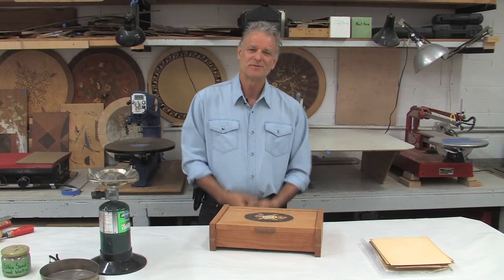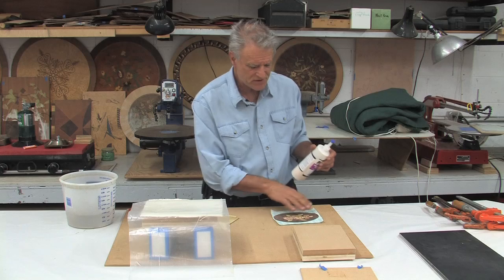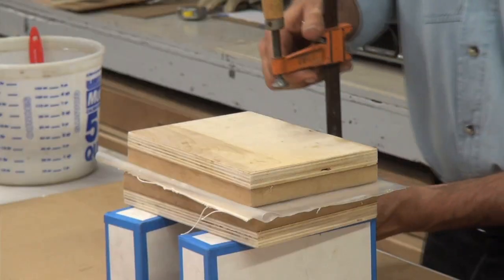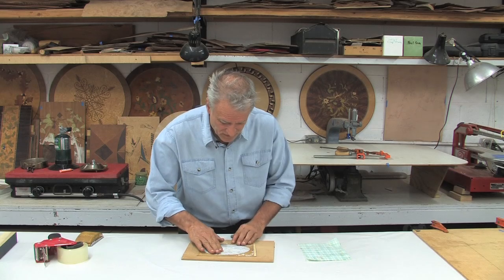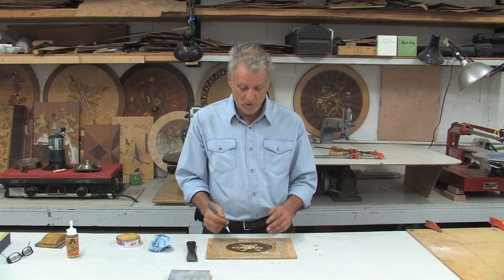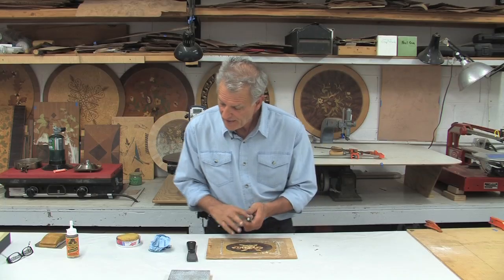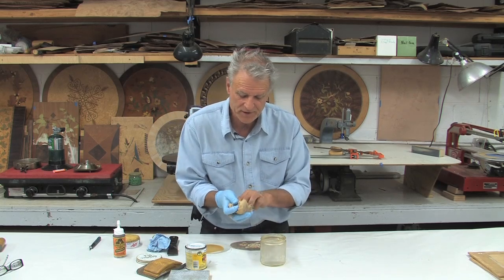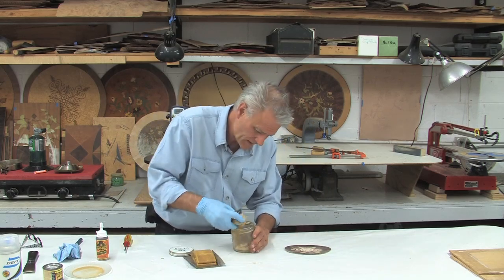Marquetry101- Chapter 4 of 4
The final segment ( 4 of 4) of the Marquetry 101 series, for beginners of marquetry using the packet cutting process.  For a more in-depth and comprehensive overview DVD and booklet by Paul Schürch, go